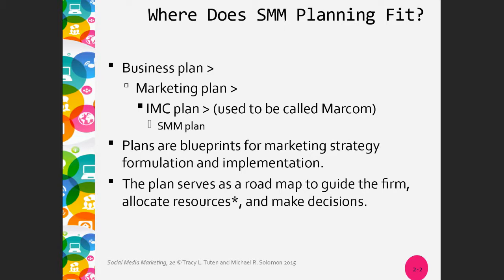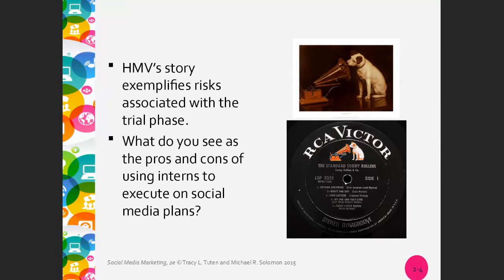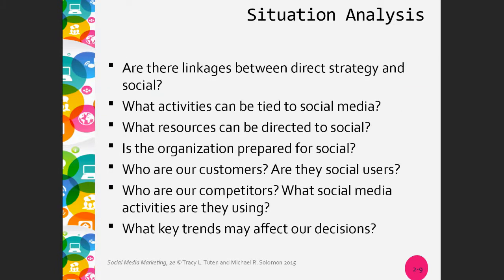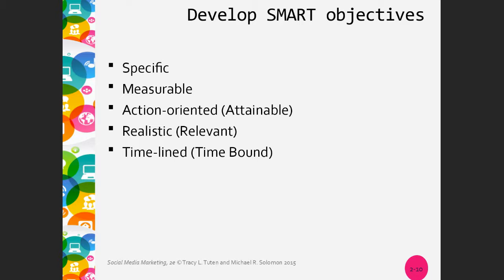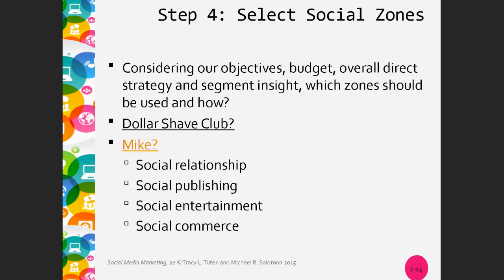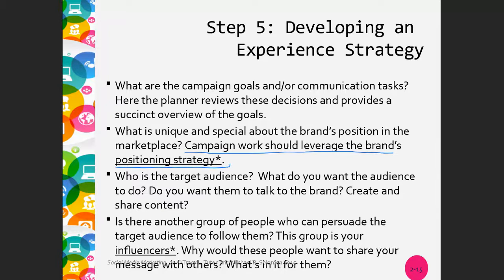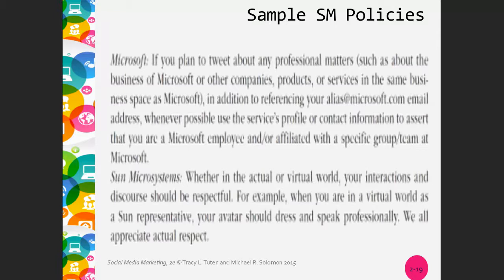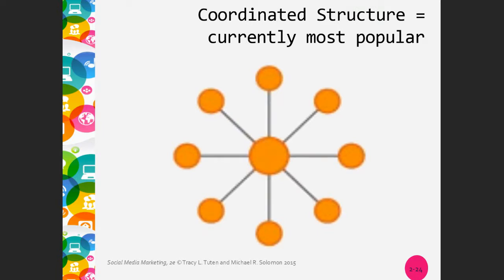MARK 4433 - Tuten - Ch4 - SMM Strategy